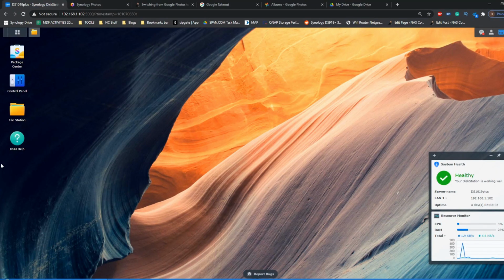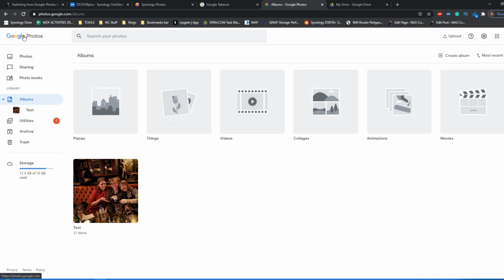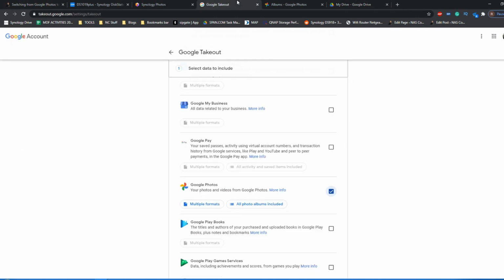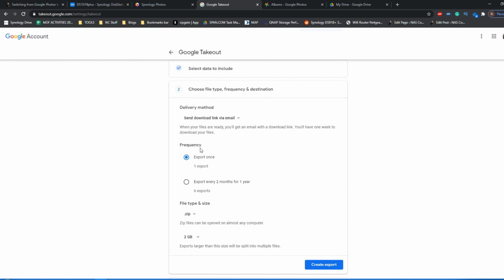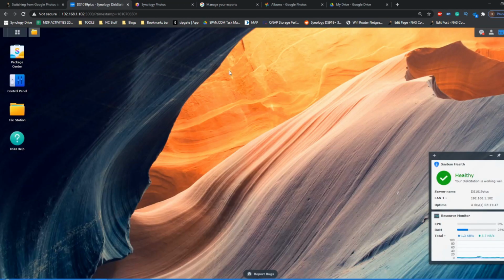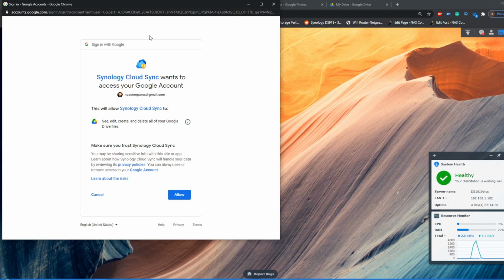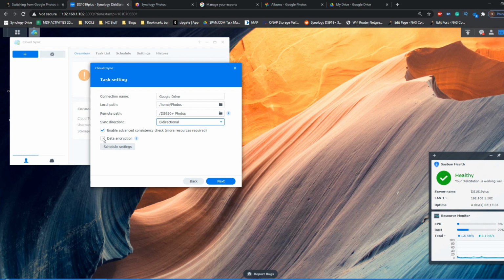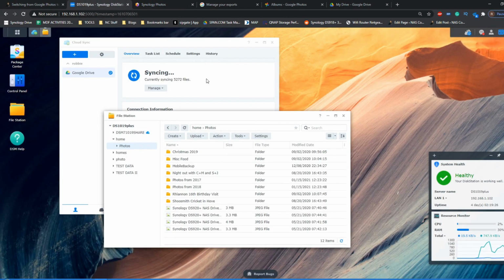Export Google Photos to Synology NAS - DSM 7 Version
Pros and Cons of Making the Switch from Google Photos to NAS

As many of you might know, Google has recently announced a change in its policy of allowing Android phone users to be able to backup up their photos without limits to their respective Google Cloud accounts. Till recently, if you were an Android phone user, you never really had to worry about the photos on your phone filling your capacity as android would periodically tell you that you can backup your photos to your personal cloud and free up space on your device. However from June 2021, Google will no longer allow unlimited photo backups from mobile devices and although the current photos that you have backed up will be safe, there are serious long-term repercussions that Android phone users should be aware of. For a start, your Google cloud account is actually used by numerous other services such as Google Drive file management and the even more important Gmail service. When the Google photo limitation comes into effect, all of your backed-up photos from that point onwards will be counted as part of your overall storage. Most users have a free subscription, between 2GB and 50GB of storage included with their Android device (depending on model and brand). When the Google photos limitation begins, there is every possibility that your Gmail will no longer function to receive emails and attachments until you delete photos from your Google drive that have suddenly accounted towards your total capacity. In order to counter this. However, this is far more of a short-term solution and eventually, this rather meagre annual subscription capacity will also be maximized, as well as the inevitable likelihood that you are going to either, have to pay Google monthly forever or buy hardware to store your photos eventually. This is exactly what today’s article is about and today I want to talk to you guys about how to move over from Google photos onto your own NAS drive, how each brand handles your photo collection and what the benefits are of Synology and QNAP when making the switch.

Don't forget to visit them on Facebook to entry prize draws, giveaways and competitions, as well as hear about the latest news, NAS releases & offers This description contains links to Amazon. These links will take you to some of the products mentioned in today's video. This description contains links to Amazon. These links will take you to some of the products mentioned in today's video.